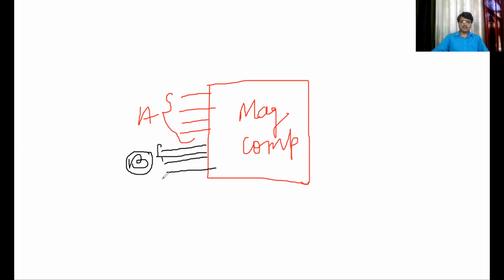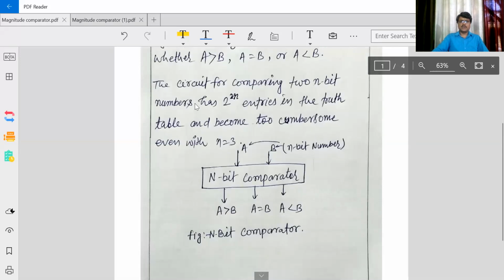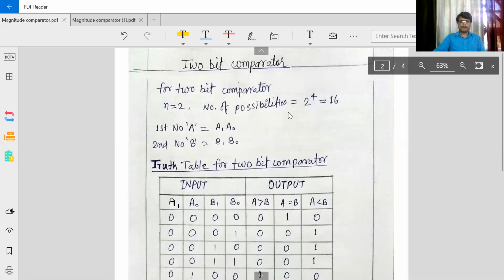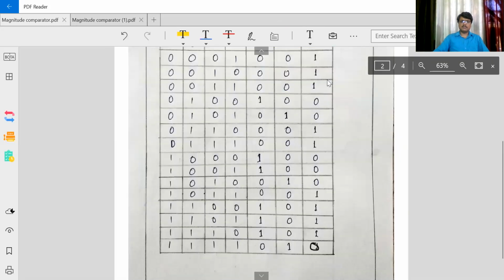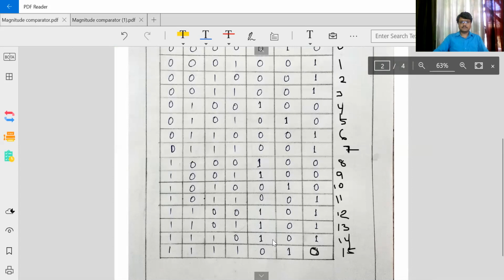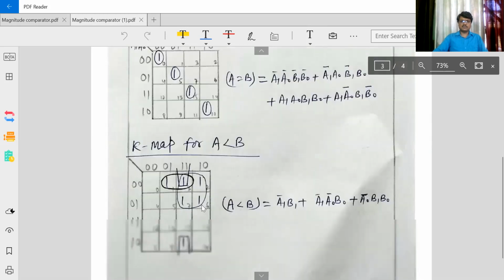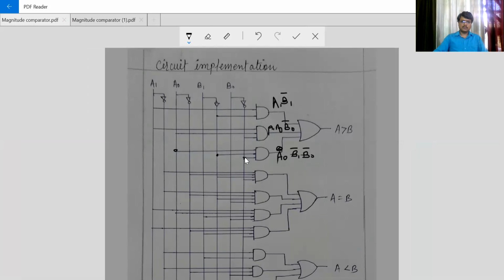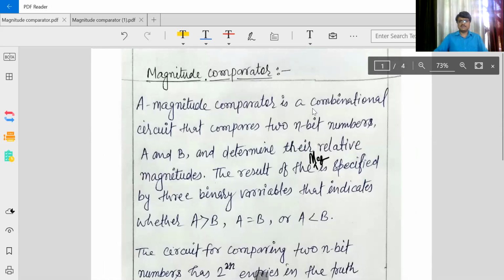Magnitude comparator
This video is one lecture of the "lecture series on Digital electronics" as per the AKTU syllabus  of electrical engineering B. Tech course. This video includes definition of Magnitude comparator, circuit implementation using basic logic gates.